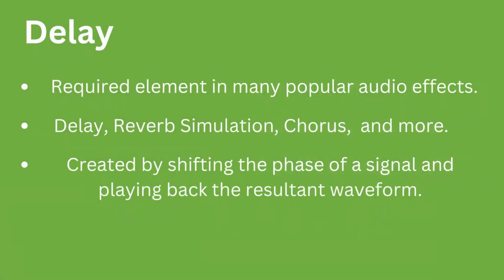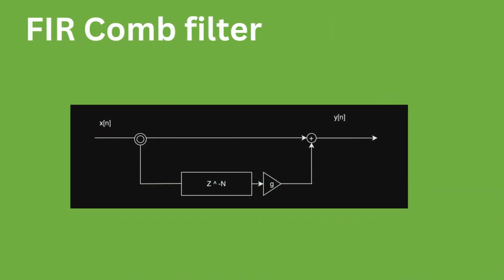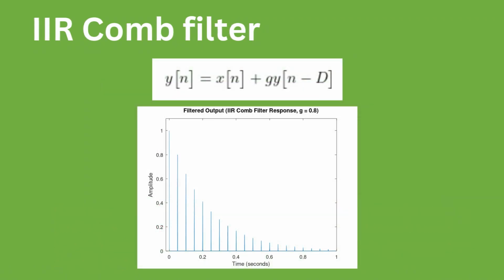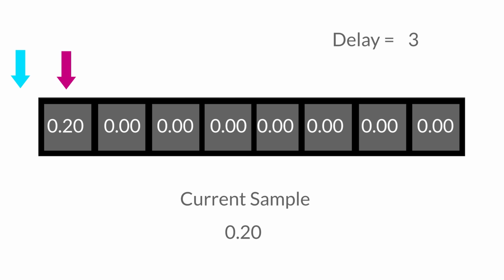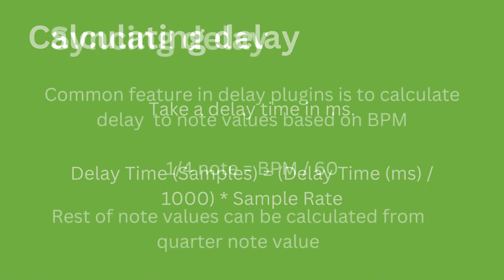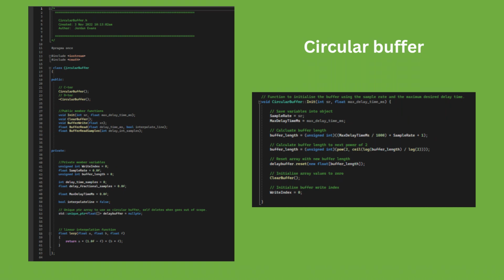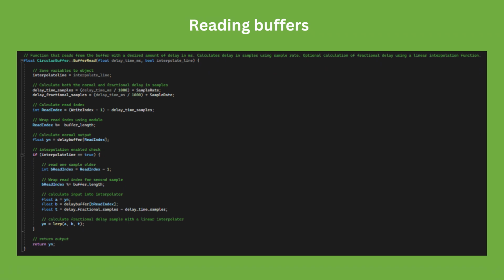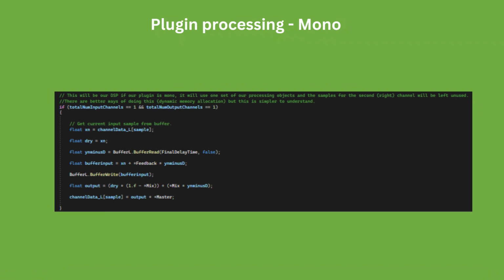Audio DSP: Episode 4 - Introduction to Delay Effects (JUCE Code In Description)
This episode introduces delay effects and how to implement them in real time using a circular buffer.

Bibliography

Pirkle, Will C. Designing Audio Effect Plugins in C++: For AAX, AU, and VST3 With DSP Theory, Chapter 14 - Delay Effects and Circular Buffers, Pp. 384. 2nd ed., Routledge, 2019.

Analog Devices Wiki. "Tutorial: Implementing a Basic Delay Effect".

Sample Craze. "How to Calculate Delay Times".